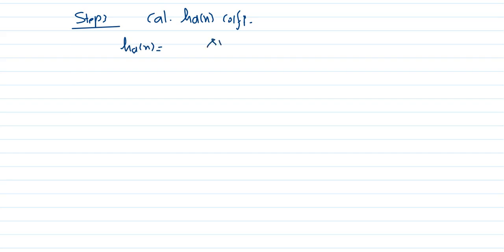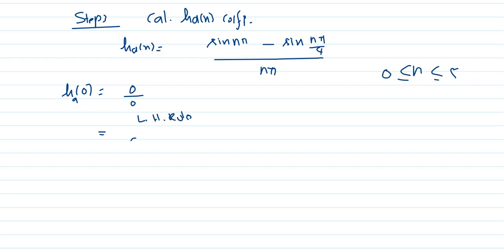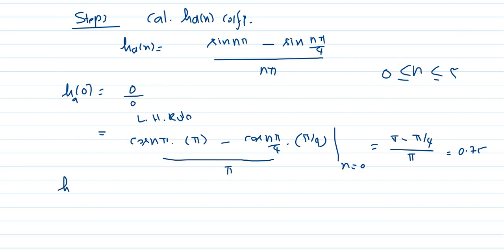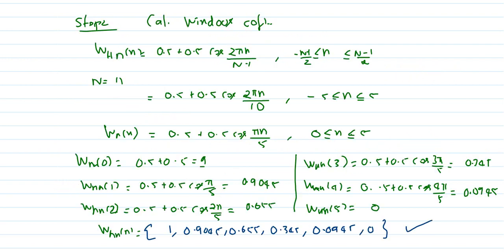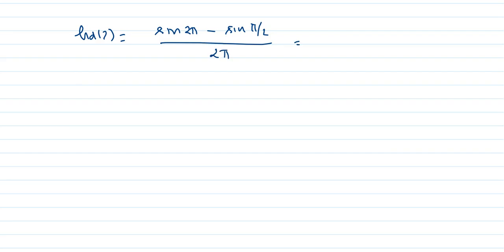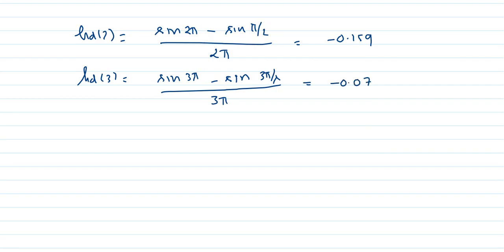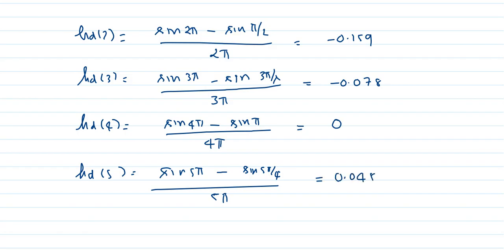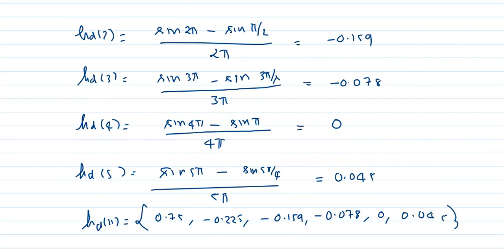Step 3 - How to Find hd(n) Coefficients: FIR Filter Made Simple!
Still unsure how to find hd(n) coefficients? In this video, we walk through the math and intuition behind calculating the impulse response from the desired frequency response. Crucial for FIR filter design!